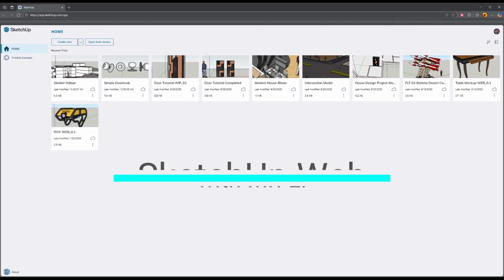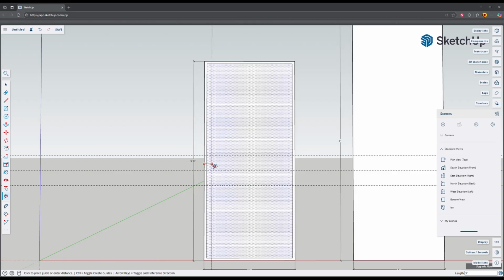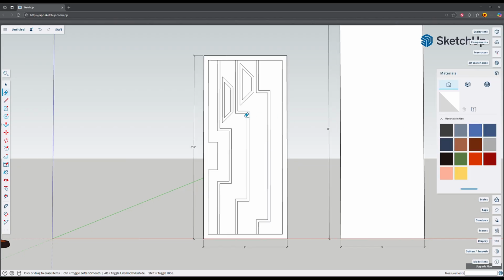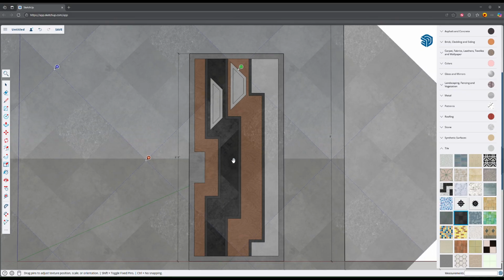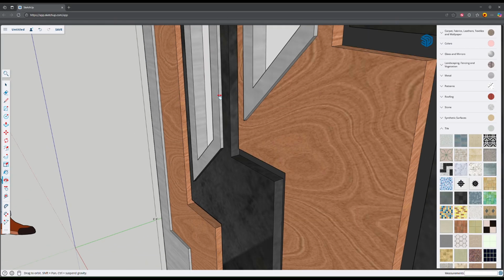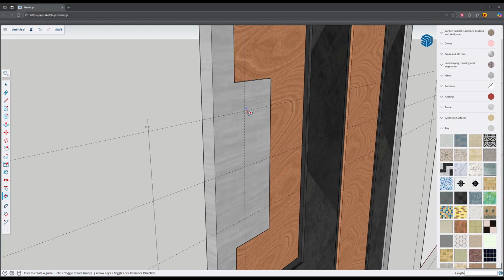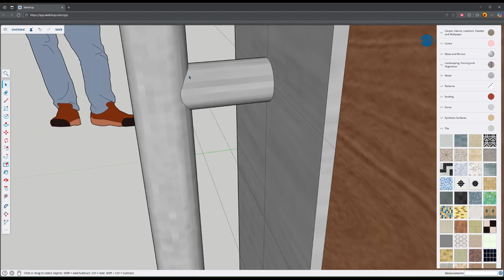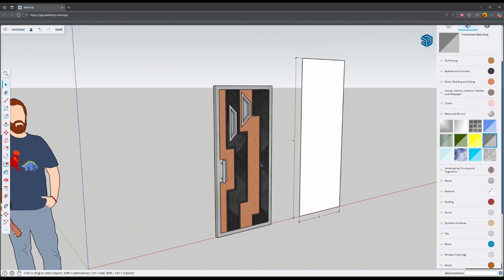How to Create a Door in SketchUp Web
SketchUp Web Tutorial - I show you how to create a door in SketchUp Web and save it as a component to use throughout your builds.
In this tutorial I briefly explain and model the use of the following tools:
     - Select Tool
     - Rectangle
     - Circle
     - Push/Pull
     - Offset
     - Paint Bucket
     - Eyedropper
     - Move/Copy
     - Scale
     - Eraser
     - Tape Measure
In this tutorial I briefly explain and model the use of the following techniques:
     - Layout with Guidelines
     - Measurement Inferencing
     - Multi-select
     - Material Sampling
     - Entity Copying
     - Entity Mirroring
     - Component Creation
     - Intersecting Faces/Welding
     - Material Manipulation
     - Model Cleanup
     - Axis Locking